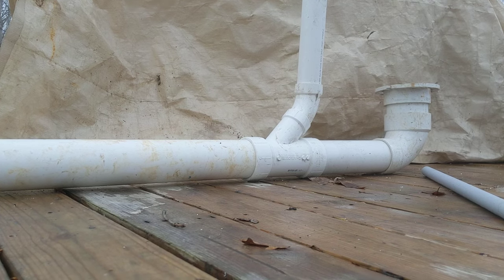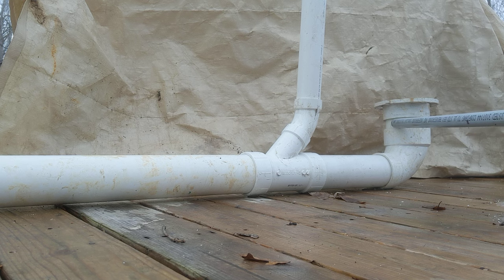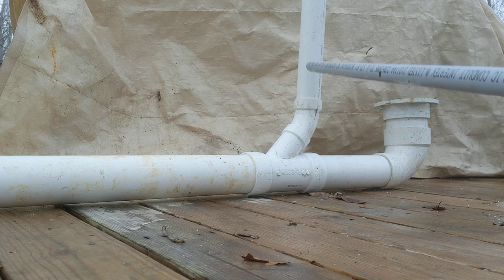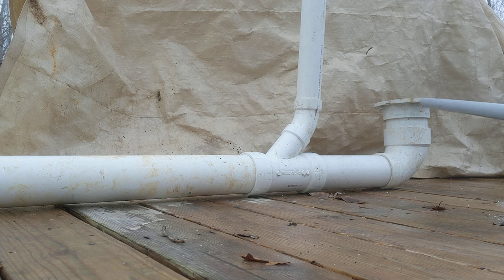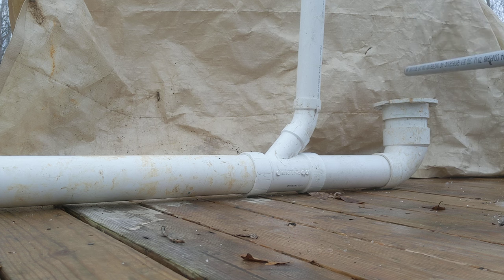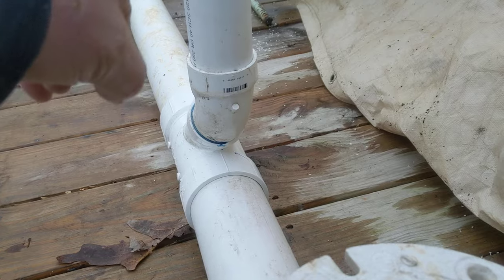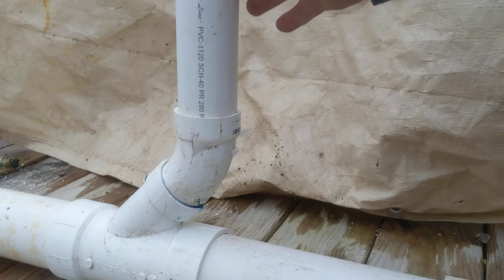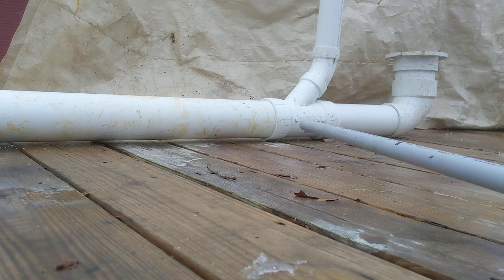DIY rough plumbing a toilet and vent system